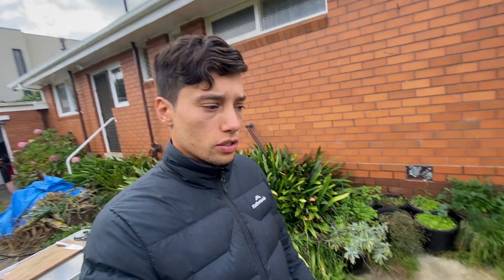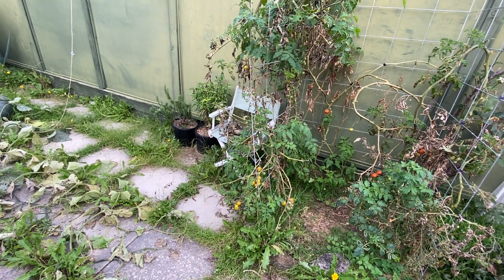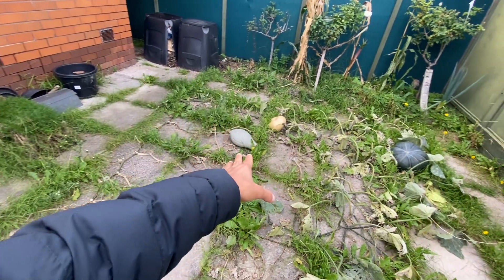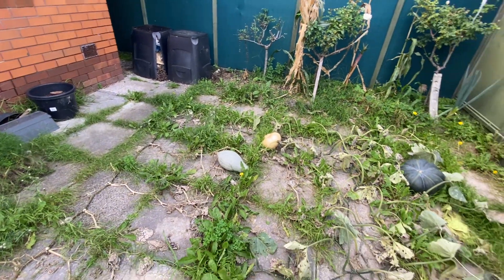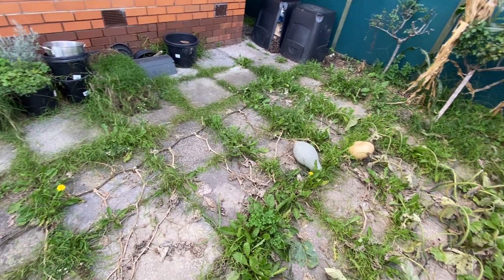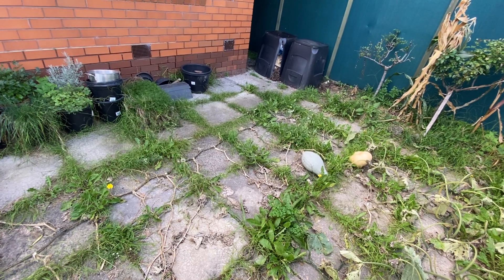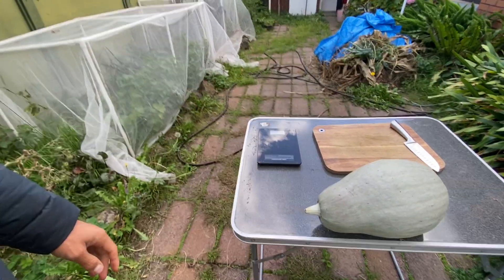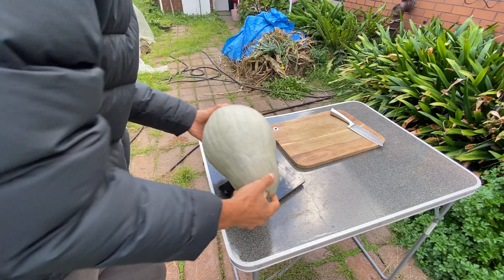#104 Daily In the Garden - Harvesting Pumpkins and my Thoughts About Growing them this Year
Mid Autumn Melbourne - Min Temp 13.4 Max Temp 22.8 Rain 0 mm